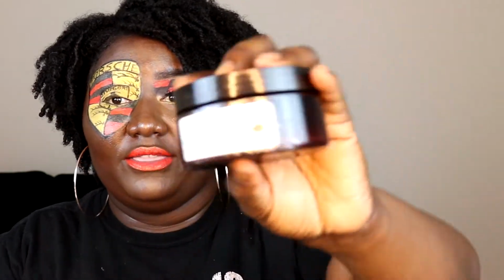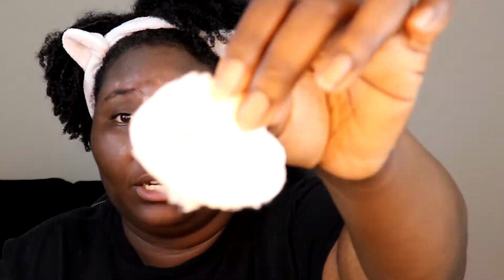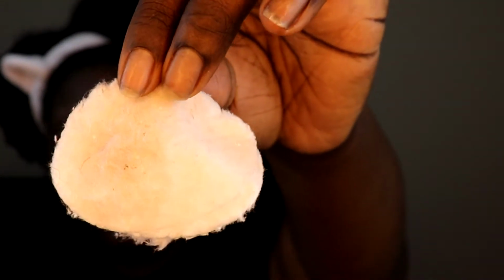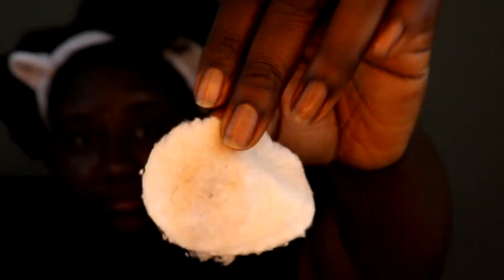UPDATED SKINCARE ROUTINE!!!🥰👩🏾‍🦱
UPDATED SKINCARE ROUTINE, DO YOU SEE THAT GLOW ON MY SKIN. AFTER I PUT HELLLLLAAAA MAKEUP AND PAINT ON MY FACE AND 10 HOURS LATER ALL CAKED AND OILY UP. MY SKIN FEELS AMAZINGLY SOFT, BOUNCY AND HYDRATED.